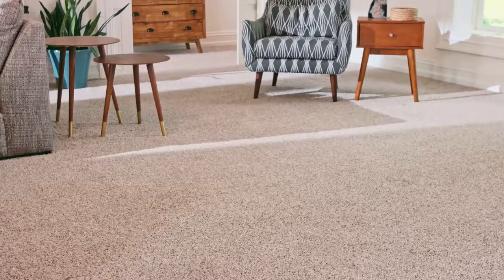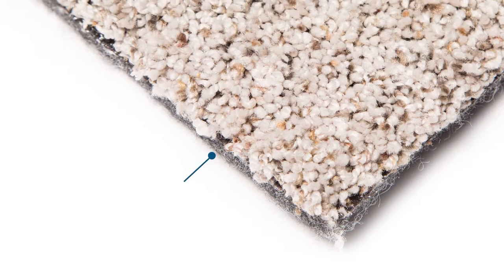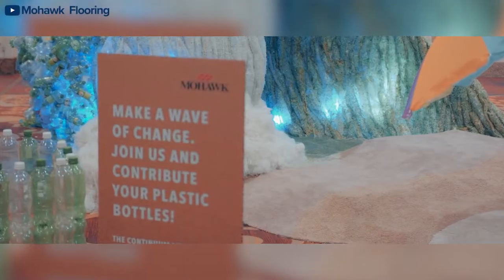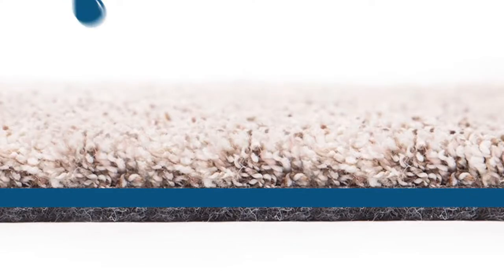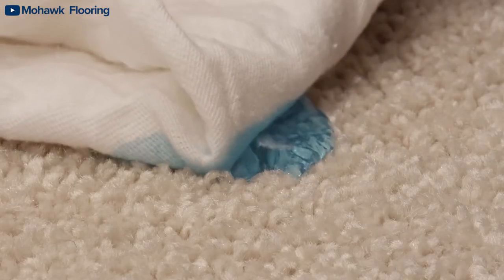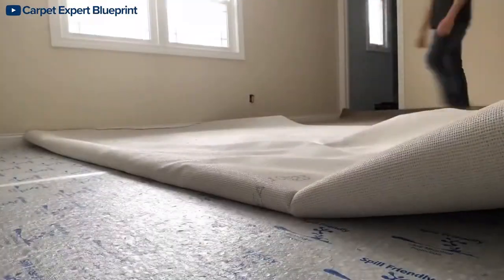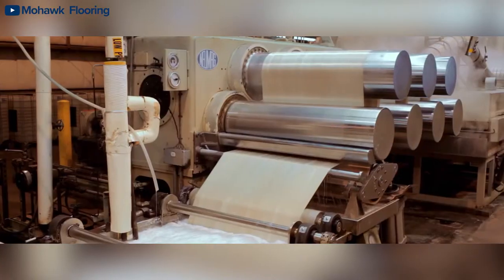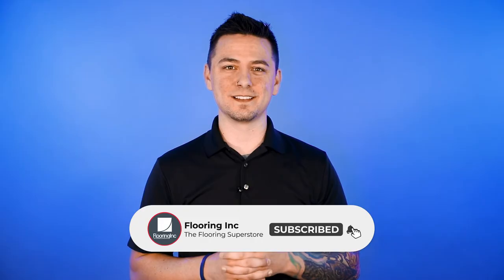DIY-Friendly Carpet | Flooring Innovations Series | Mohawk Air.o | Ep. 4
If you want waterproof carpet that’s easy to install, Air.o is perfect for you. This innovative Mohawk carpet features an attached pad, so you can cut installation time in half.

To install, simply spread out the flooring and tape down the edges and seams. Once installation is complete, you can enjoy a hassle-free carpet that resists water and won’t easily stain. Here’s how it works:

Air.o is waterproof carpet made with 100% recyclable materials, like water bottles. This material resists stains and neutralizes odors.
The felt backing comes preattached, ensuring your floor flooring will stay put, lay flat, and not buckle, wrinkle, or delaminate.

We interviewed Ben Doughty, a carpet expert at Mohawk Flooring, to learn more. Get the inside scoop on how to install it, and how many water bottles it takes to make one roll of carpet, and more.

0:00 Intro
0:19 All about Air.o
1:10 What inspired Air.o carpet?
1:39 Water bottle consumption
1:58 Is Air.o waterproof?
2:19 How easy is it to clean?
2:32 Does Air.o lay flat?
3:23 Outro

Featured Products
Air.o Gentle Breeze Carpet with Pad:

Find more carpet inspiration with our buying guides!

Don’t forget to check out our blog for DIY tips, trends, and more